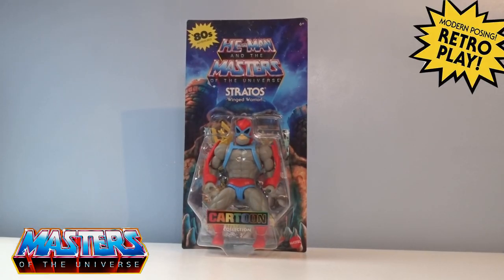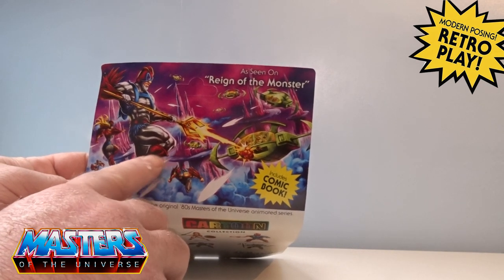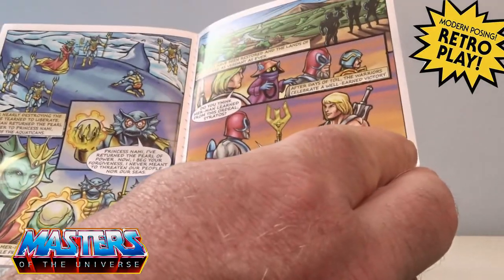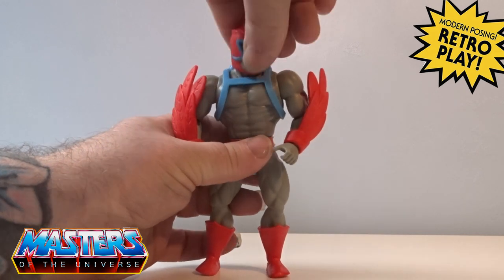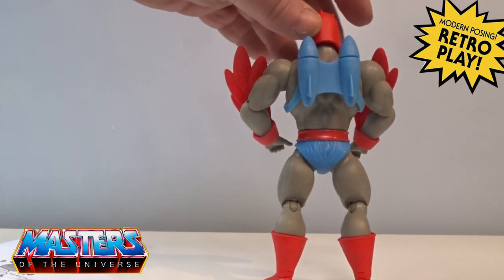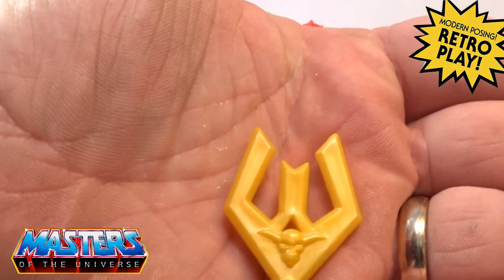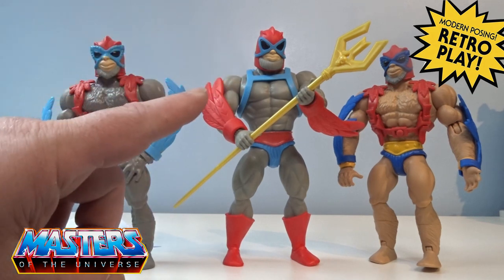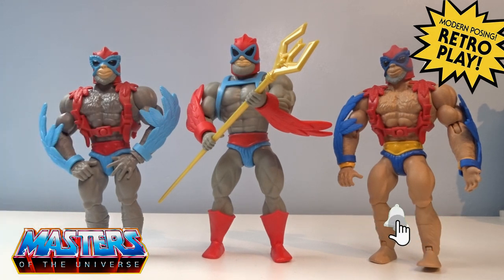MOTU Stratos Cartoon Collection Review Masters of the Universe